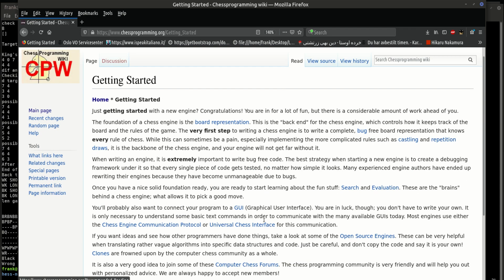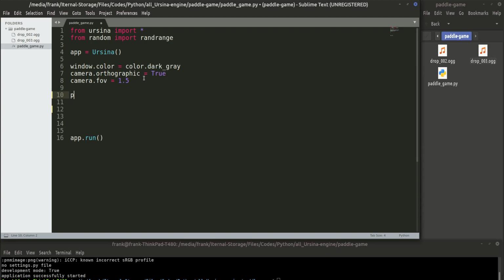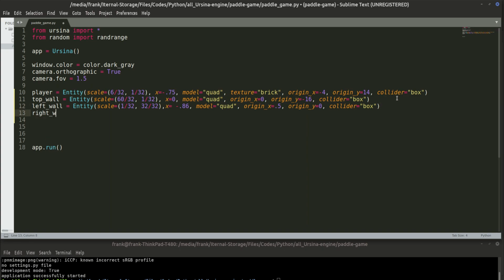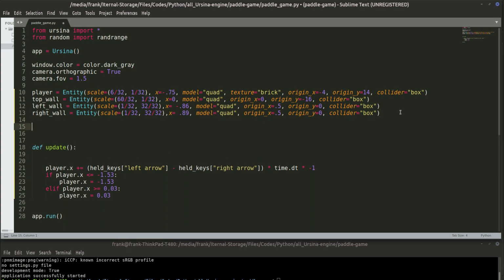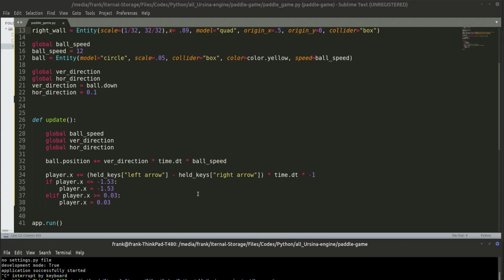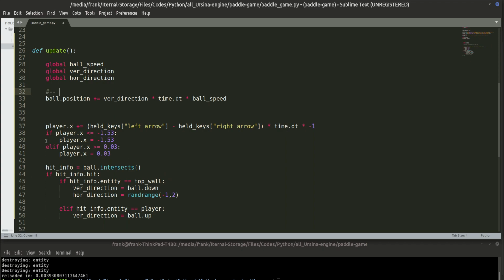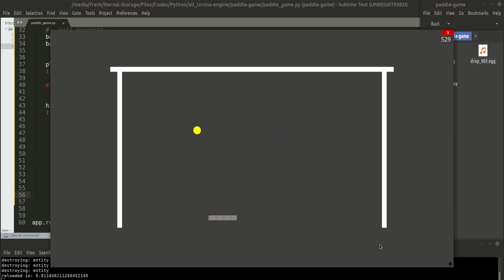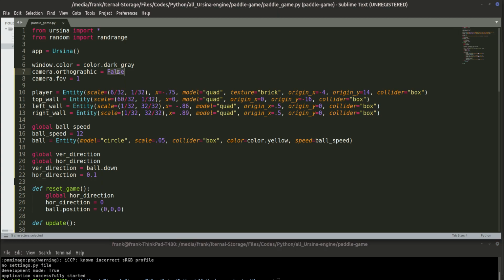Introduction to Ursina engine. Part-5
Paddle game with Ursina.